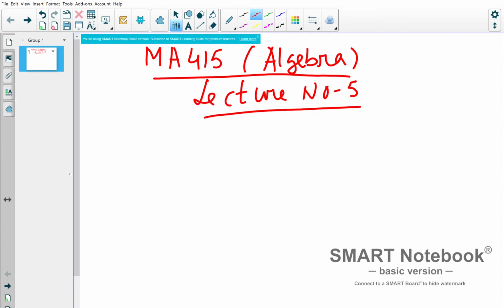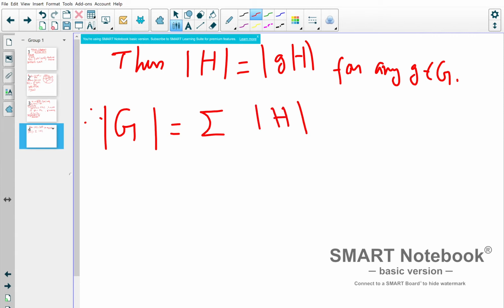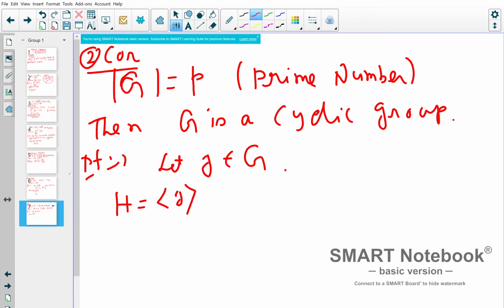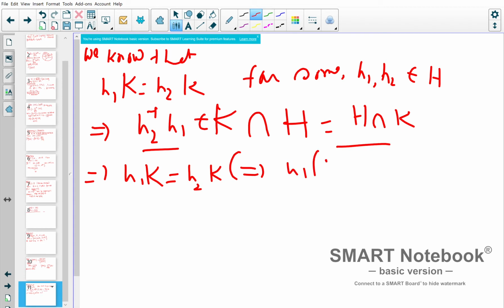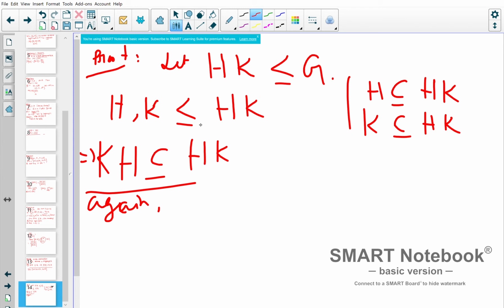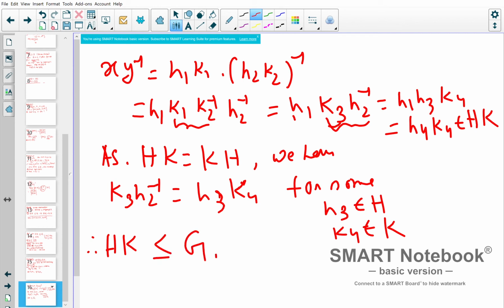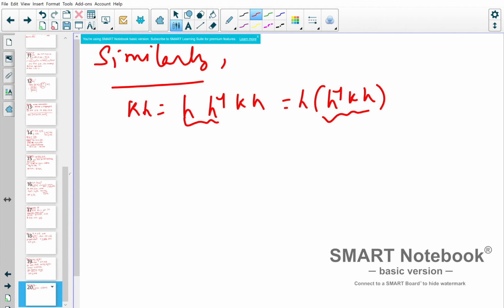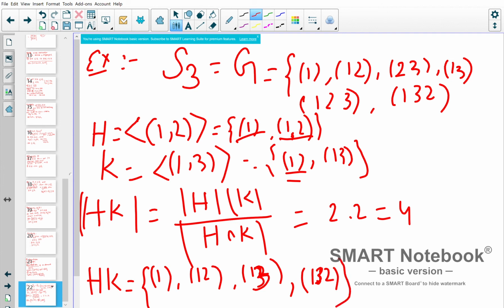MA415, Lecture no 5, Algebra ( Lagrange's Theorem) by Tapas Chatterjee, IIT Ropar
This is the 5th lecture for the course MA415, Algebra. In today's lesson, we will discuss the Lagrange's theorem and its applications. Please write down your questions in comment section so that I can answer those as soon as possible.